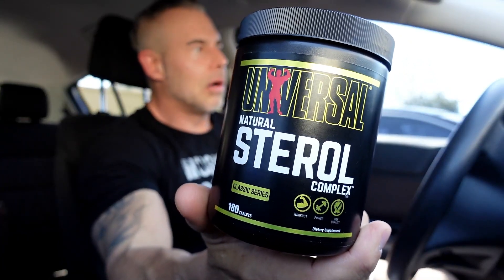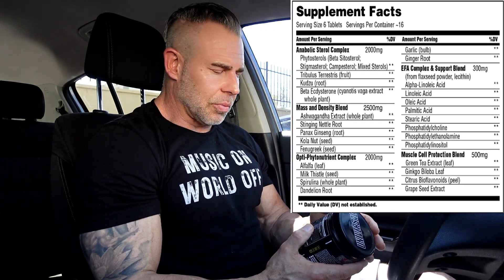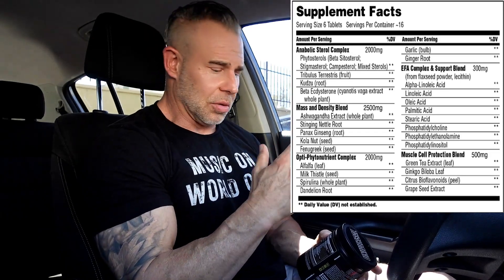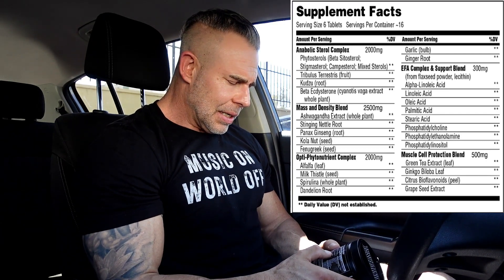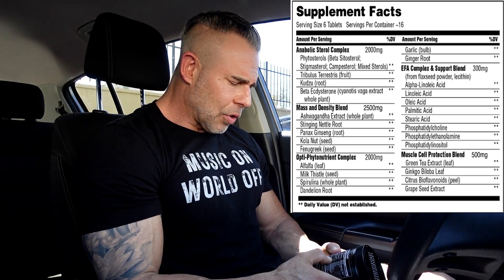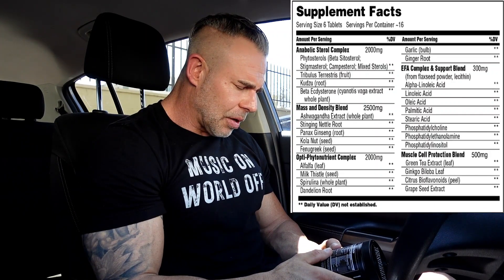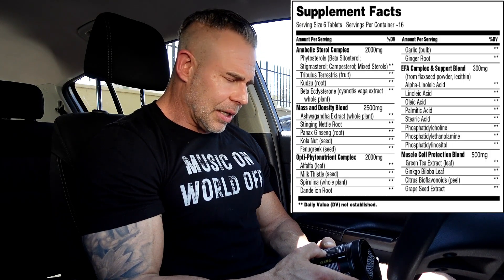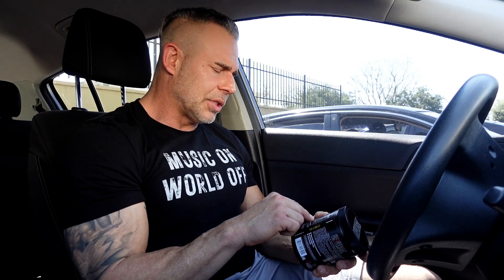Universal Nutrition NATURAL STEROL COMPLEX 🧐 HUGE GAINS OR A HUGE SHAME?!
➡️ Where you can get Universal Nutritions NATURAL STEROL COMPLEX:

DSFREDRICKSON

MISSION15

DSFREDRICKSON

MUSCLE10

Always Weigh Your Pre's! Here’s The Scale I Recommend:

This is my honest Universal Nutrition Natural Sterol Complex review. I did review in the past universal nutrition animal pak months ago. This natural sterol complex от universal nutrition is a comprehensive complex for muscle gain and strength gain. These natural sterol caps are suppose to deliver it all. Do they?? I hope you enjoy my honest universal natural sterol complex review.

These plant sterols are designed for serious training programs, the efficacy of Universal’s Natural Sterol Complex™ has been proven in the trenches by dedicated strength athletes for decades. Today’s Natural Sterol Complex™ contains a comprehensive formulation of the most powerful anabolic sterols, phytonutrients, and phytochemicals available. If you are looking for a more natural supplement to help you achieve your lean mass goals, look no further than Natural Sterol Complex™.†

Advanced Ultra-Concentrated Sterols
Enhanced With EFAs
Powerful Antioxidants†

Other Supplement Review Channels To Watch!

Smack Pre Workout
Bring The Chaos
WEGoHome NSNV Pre Workout
CRYPTO Pre Workout
OMEGA Sanktion Pre Workout
Chaos Crew SHREDZ Review
VIGOR8 Review
Pre-Kaged Elite
Naughty Boy Winter Soldier
Naughty Boy Pre Workout
Defib Pre Workout
Rich Piana 5150 Pre Workout
Spartacus Preworkout
Hi Tech Turkesterone
Robotic Preworkout
Pre Phase Preworkout
Nuclear Power Natural Anabolic
Apollon Nutrition Molotov Non-Stim Fat Burner
Yolo Preworkout
Apollon Nutrition Bloody Hell
Huge Supplements Ecdysterone
Stem Reaper Preworkout
Helios Preworkout
Demolish Preworkout
Noxygen Preworkout
Rage AF Preworkout
Edge Of Insanity Preworkout
Zeus Preworkout
German Pharma Ecdysterone
Phenom Preworkout
Kinetic Preworkout
Alpha Lion Superhuman Preworkout
TimeCop Preworkout
Epitome Preworkout
Wrecked Preworkout
Unbound Supplements Sauce Test Booster
German Pharma Turkesterone
HyperMax Extreme Preworkout
Nutra Innovations Turkesterone
Ryse Sunny D Preworkout
Nuclear Pump Preworkout
Redcon1 Preworkout
Unbound Supplements BYLD
Bucked Up Preworkout
Lite Preworkout
Animal Omega
Animal Pak
Super Natty Test Booster
Blackstone Labs Halo Elite
Blackstone Labs Epicat